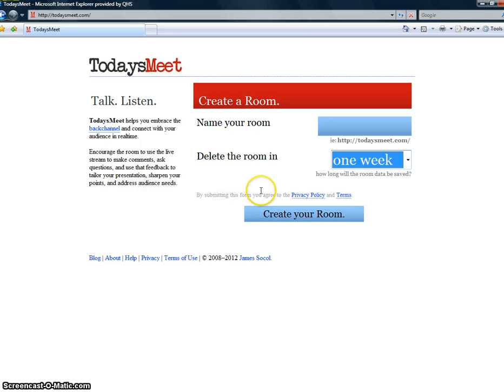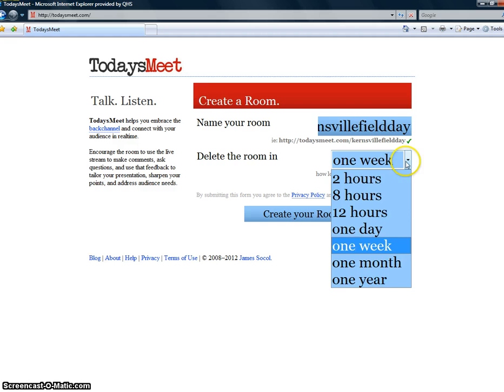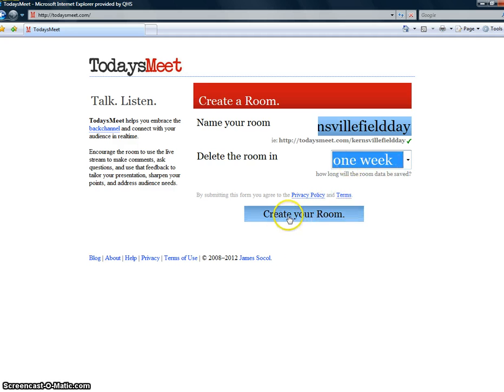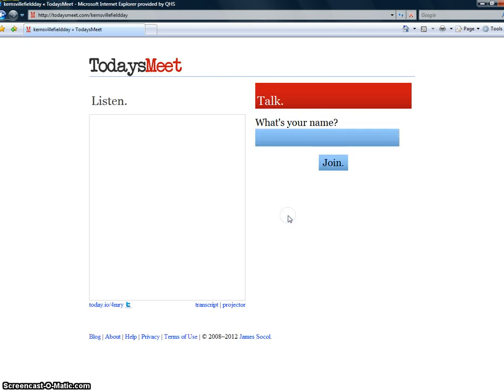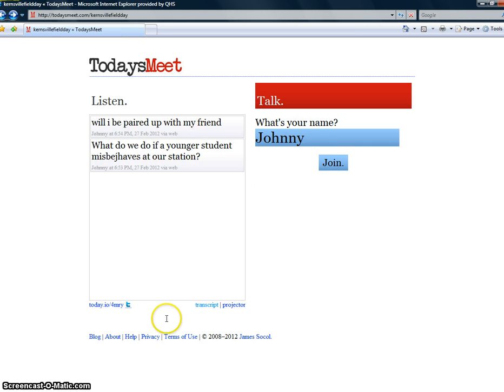todaysmeet.mp4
todays meet screencast